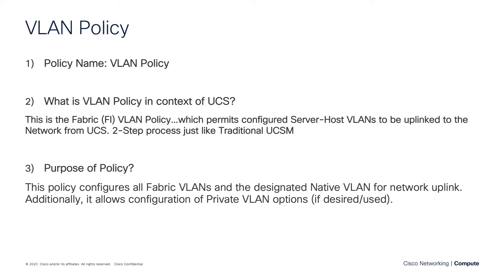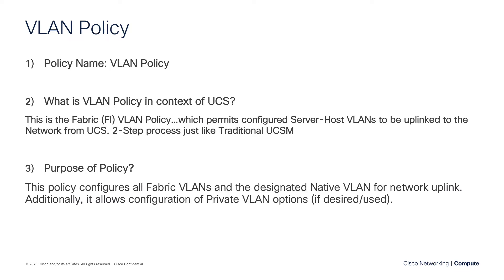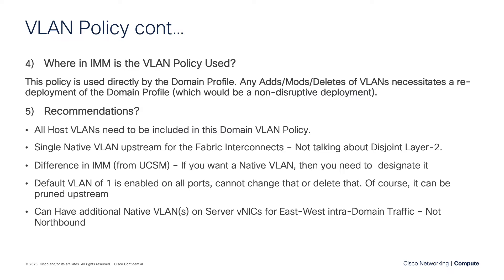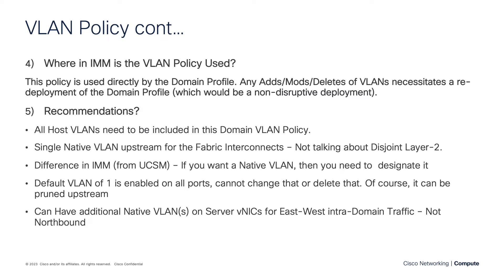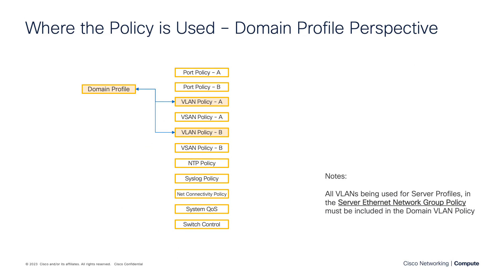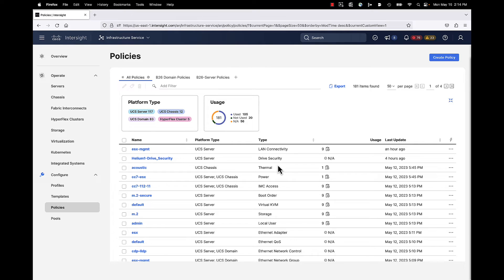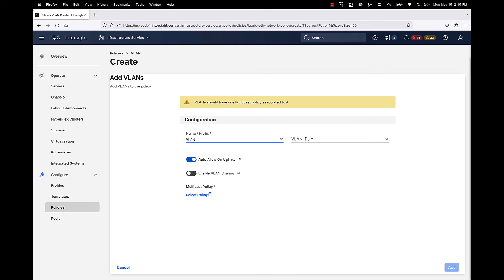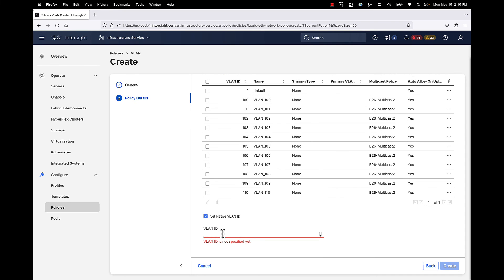Intersight IMM Expert Series - VLAN Domain Policy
This Video will highlight all the parameters for creating and using the VLAN Domain Policy.